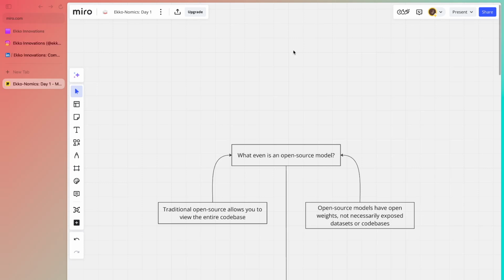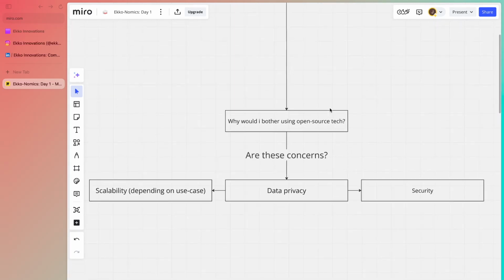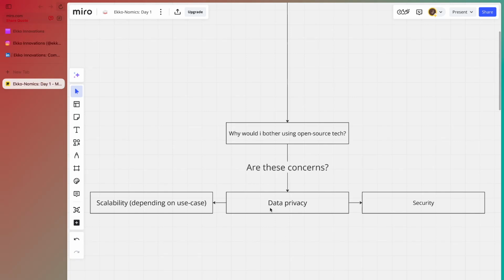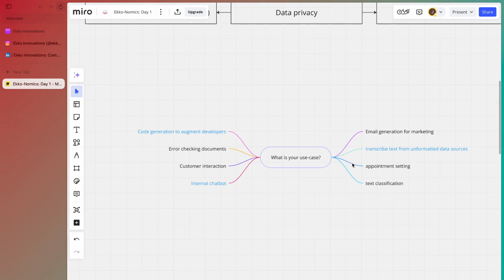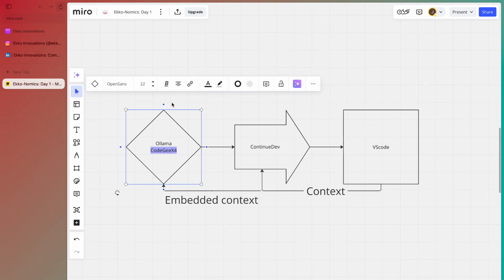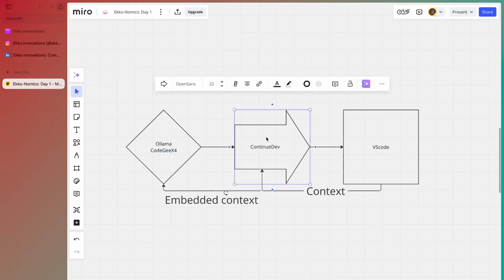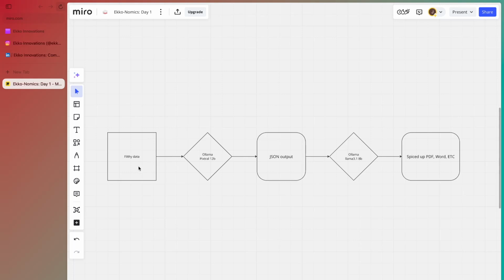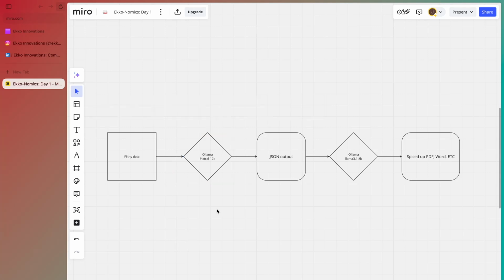How To: Choose A Suitable Open Source Model For Your Use Case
Not sure which open-source AI model fits your business needs? Learn how to choose the right one for your use case in just a few easy steps!